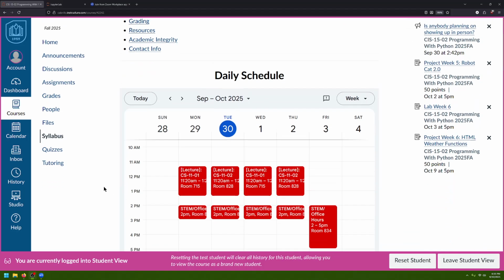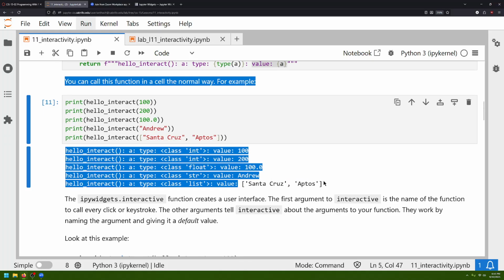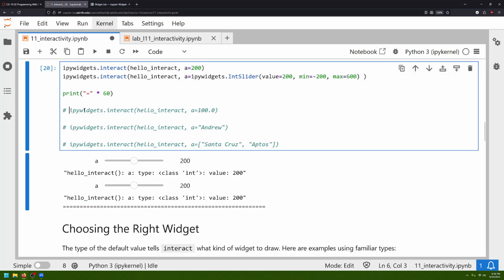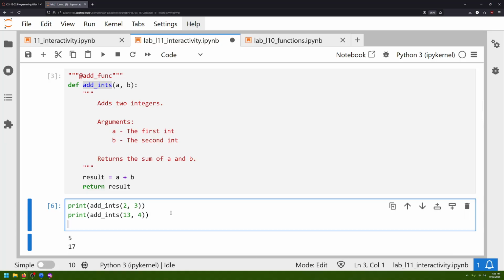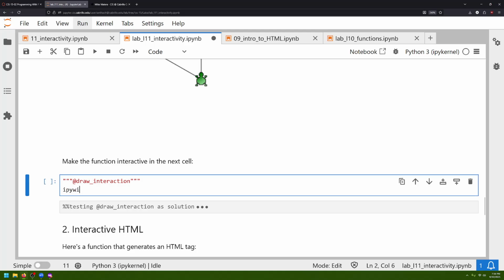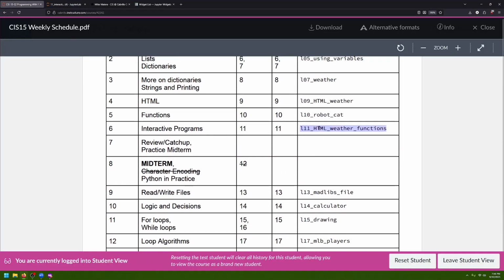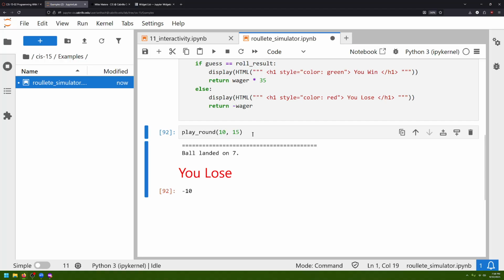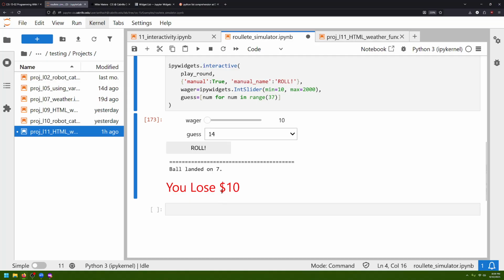[CIS-15] Interactivity - Week 6: 9-30-25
Covers a Jupyter Lab feature that allows event-driven interaction with functions,
and extends it to the example application:a Roullete Simulator.